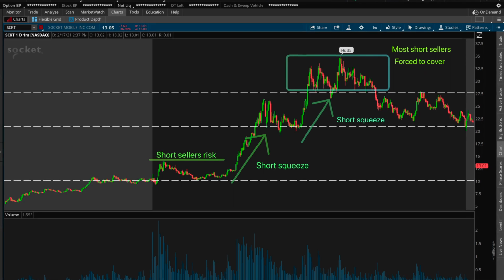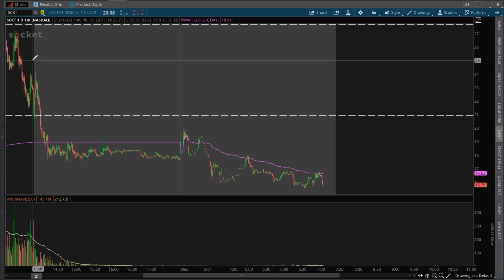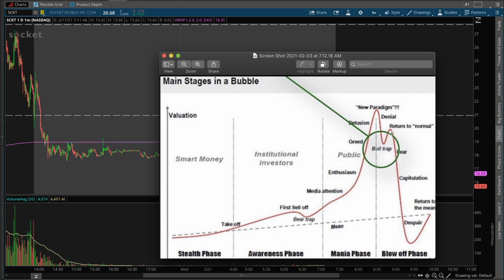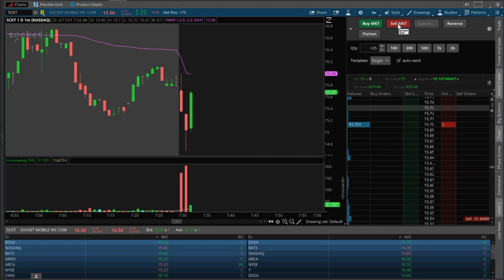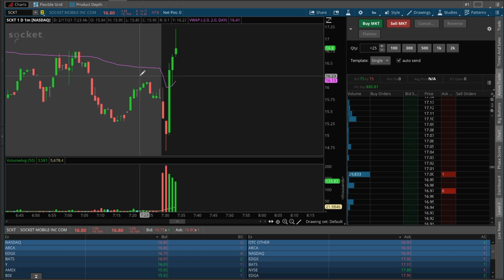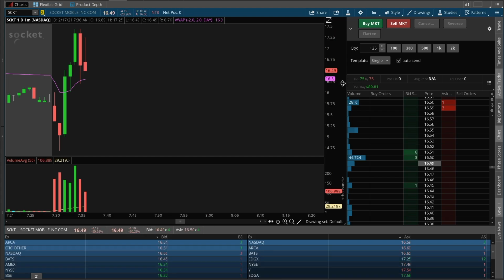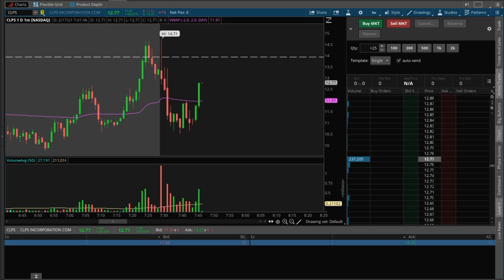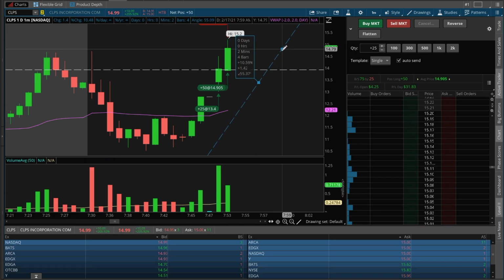Trading Small Cap Stocks Live- $SCKT $CLPS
In this video I show the process of what I am looking for before I enter a trade and WHY, but more importantly you get to see how I think while I am in a live trade.